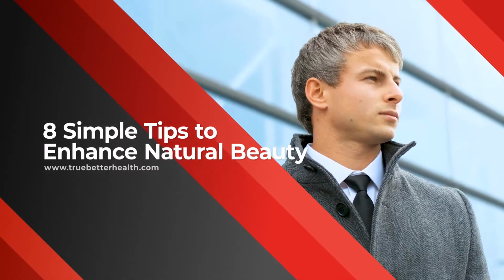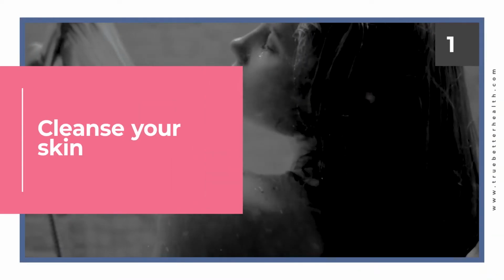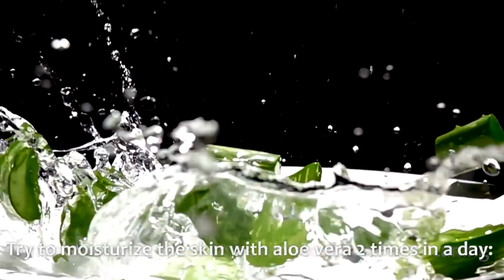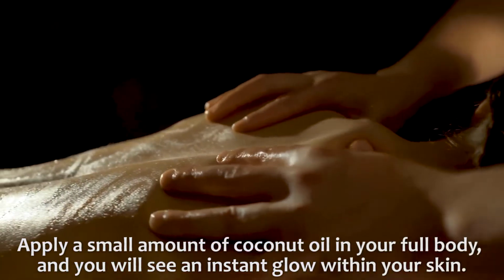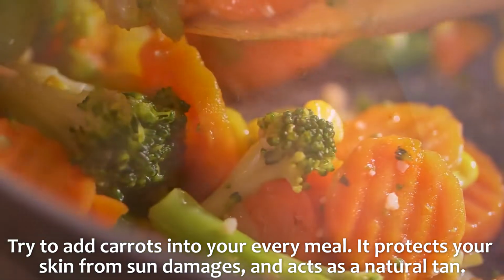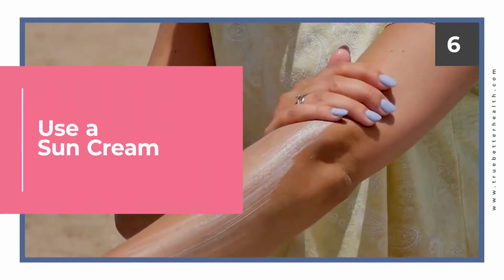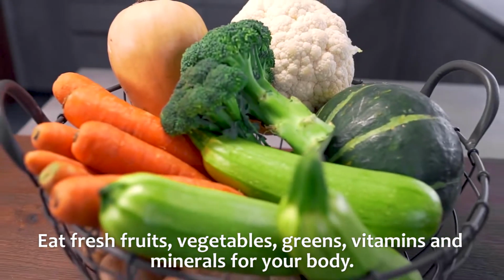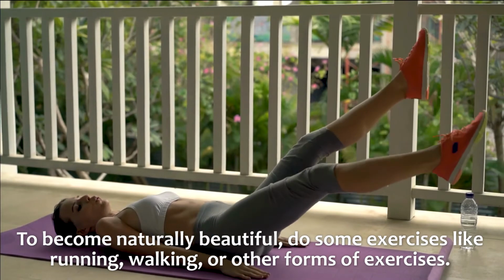8 Simple Tips to Enhance Natural Beauty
8 Simple Tips to Enhance Natural Beauty!

Natural beauty is something everyone is looking for.
Whether you are a girl or a boy, everyone likes to be beautiful. Rather than taking artificial substances, natural things can make your beauty last for a long period. Today we are going to talk about 8 simple tips to enhance your natural beauty, and glow.

One
Cleanse your skin

Try to wash and cleanse your face at least 2 times per day. Our skin can be open to dust and bacteria every time when we go to the outside. So cleansing is the best way to brighten up your skin, and doing this as a practice can make your beauty naturally enhanced.

Two
Moisturize

Our face always needs to be moisturized after cleaning it. Try to moisturize the skin with aloe vera 2 times in a day: early in the morning, and the night before going into the bed.

Three
Coconut oil
Coconut oil is a great moisturizer, and it is the best natural substance to make your skin naturally glow. Apply a small amount of coconut oil in your full body, and you will see an instant glow within your skin.

Four
Eat Carrot
Carrot is a good vegetable, that is always known to make your skin fair and glow. Carrots do not give your skin a yellow or orange colour. Carrot is enriched with vitamin A, thus it naturally enhances the skin glow. Try to add carrots into your every meal. It protects your skin from sun damages and acts as a natural tan.

Five
Take a Sufficient Good Night Sleep

Sleeping is the way to give your body a rest from working throughout the whole day. So, try to take at least 6 to 8 hours of sleep every day, to look younger, and to get natural shine within your whole body.

Six
Use a Sun Cream
When you are going to the outside, sun rays can damage your skin and natural beauty. So, try to use sun cream whenever you are going to the outside, to protect your skin.

Seven
Pay Attention to What you Eat
You are the visible sign of the foods you are eating. Eat fresh fruits, vegetables, greens, vitamins and minerals for your body. Take less amount of sugar in your diet. So, pay attention to what you eat daily.

Eight
Work out well
As much as we eat, we must burn them from our bodies. Otherwise, you will be out of shape. To become naturally beautiful, do some exercises like running, walking, or other forms of exercises.